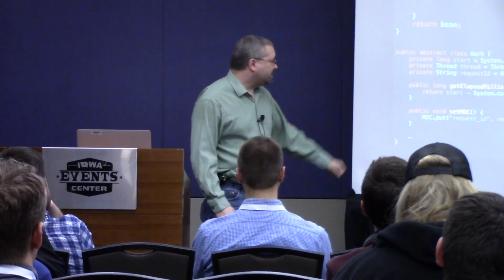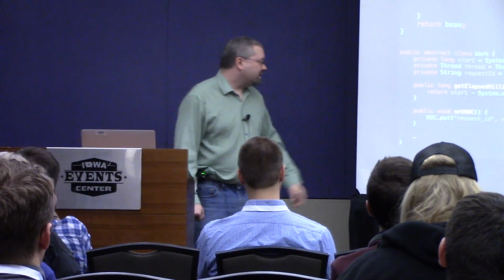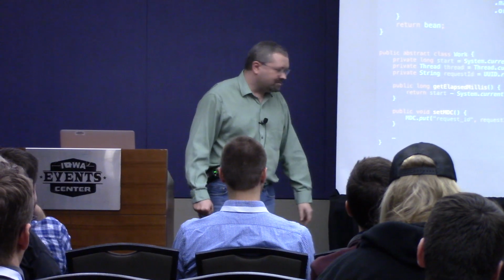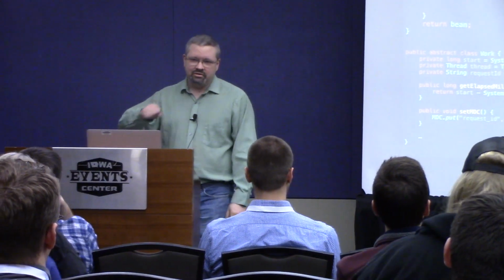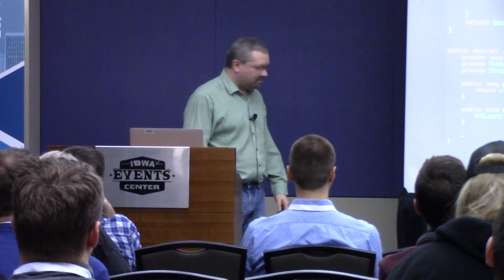Avery Regier - Recognizing Zombies, Black Holes & Tribbles, Before You Get Eaten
Complex mixes of monoliths, micro-services, databases, data centers, networking, and cloud providers provide a dizzying array of opportunities for your services to fail. No one has perfect failover, so you have be prepared to play defense.

We will look at three categories of failures and ways to recognize them coming, and avoid spreading the carnage they cause to other services you provide.

Zombies: Long running but abandoned requests that eat up memory and crash the system long after the user who conjured it gave up.

Black Holes: Dependent services that take connections but never give them up, or perform so poorly for a time that all your attention eventually gets focused on that one thing.

Tribbles: Similar requests that you normally invite, but they come too many, too fast for your service to handle as they take your attention and eat up all your resources.

You can expect to see:

Novel concurrent data structures for tracking ongoing work used as a basic building block for recognizing Zombies, Black Holes & Tribbles.

Circuit Breaking: Statistics used for recognizing normal and when to stop using a dependency.

Dealing with the behavior differences of highly vs little used and fast vs slow dependencies.

Sci-fi references and Horror Stories.